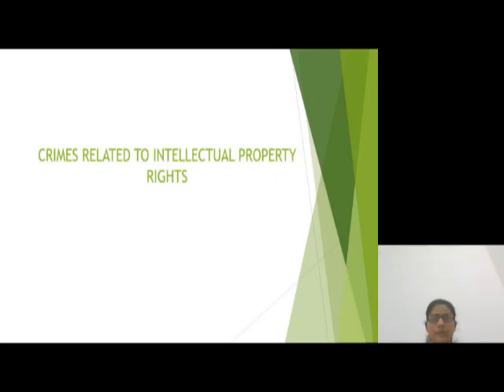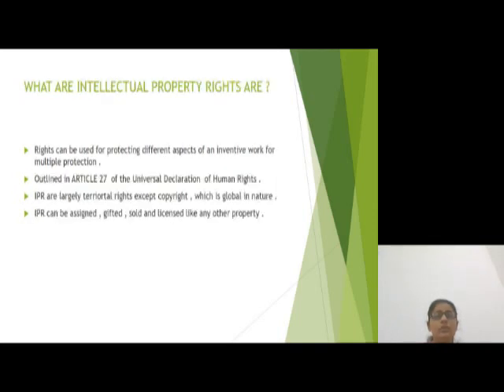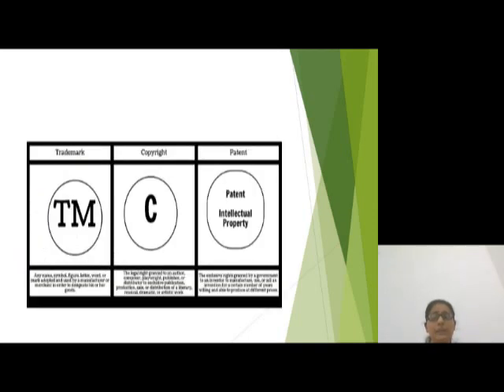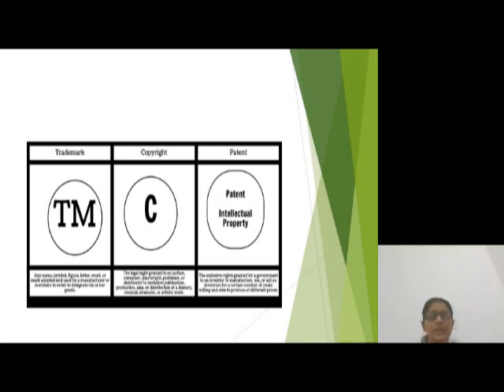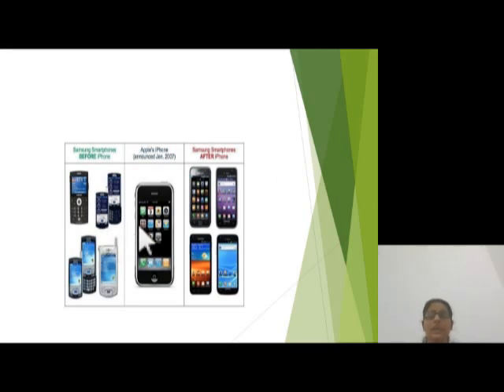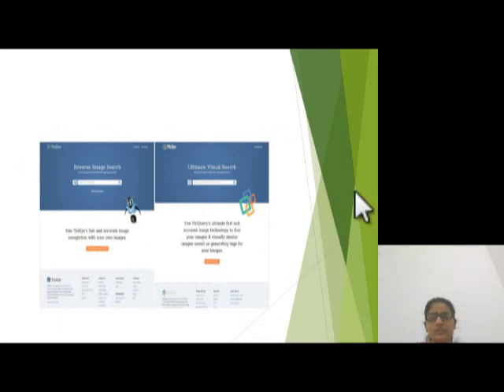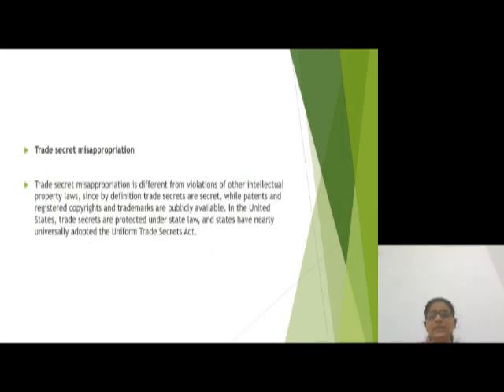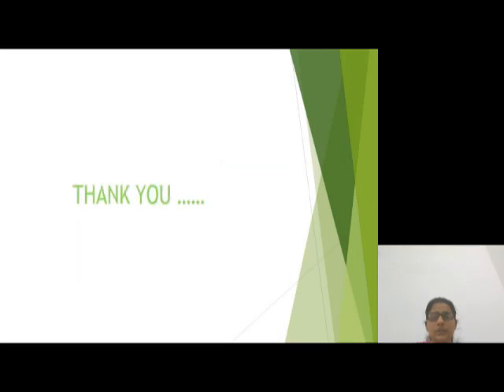Shradhha Yadav, Intellectual Property Crimes, SVIFS, SVVV, Indore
@ Intellectual Property Crimes @